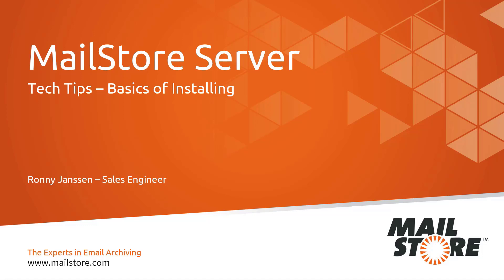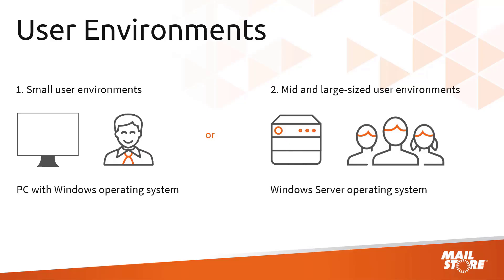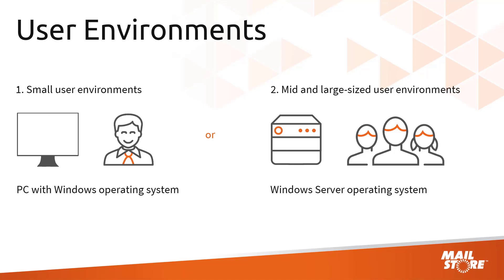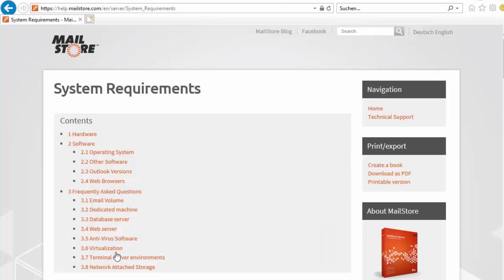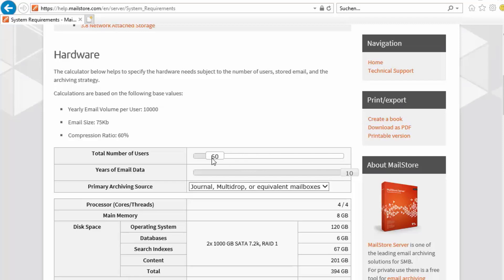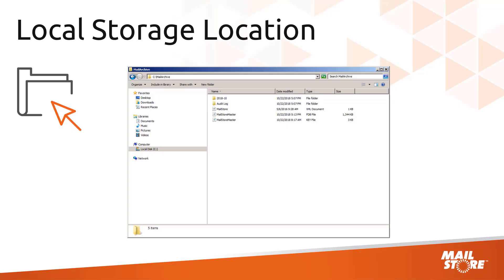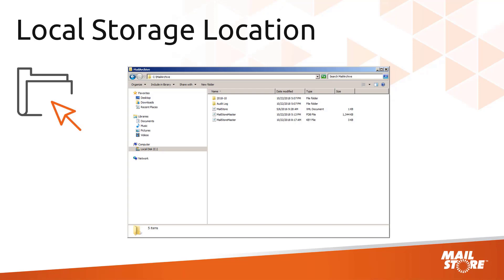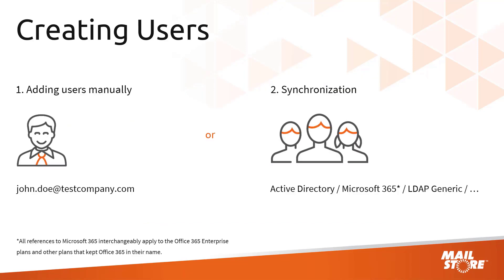Tech Tips: Basics of Installing for MailStore Server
In this video you will learn more about the basics of installing MailStore Server.
Our technical support engineers explain what you have to think of before the installation and what you can expect after the installation.

To plan your hardware requirements for the installation system we offer you the following calculator. Here you can also find the MailStore Server system requirements

Would you like to test MailStore Server? Download the free 30-day trial version today:

Interested in a free live demo of MailStore Server? The upcoming webinar dates can be found here:

If you want to learn more about this topic, please take a look at our detailed instructions in the MailStore Help